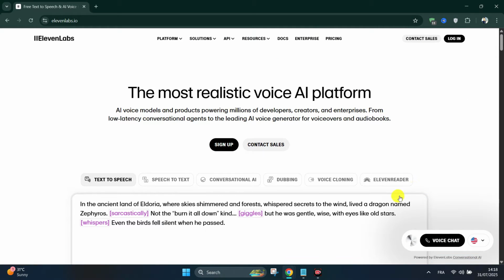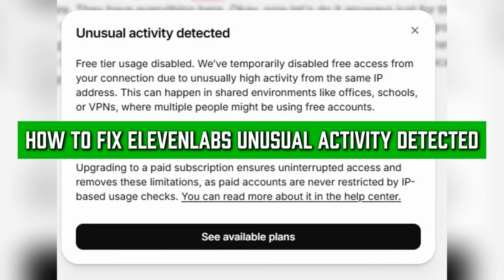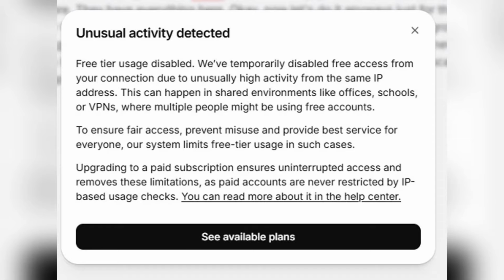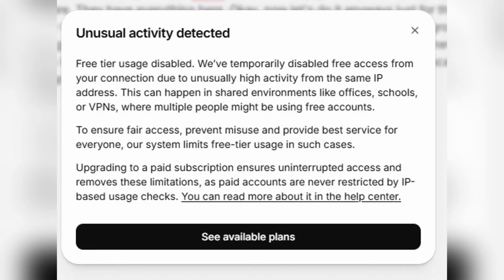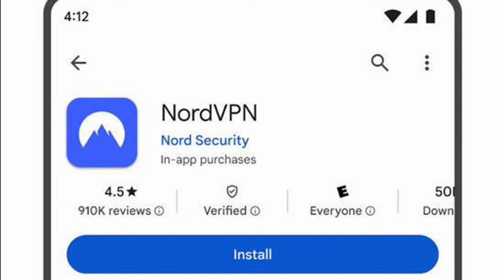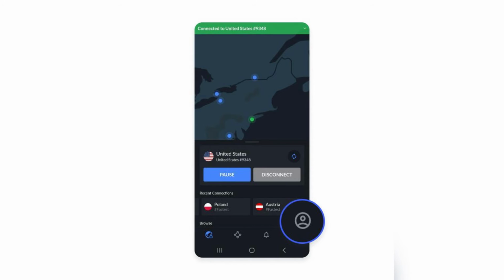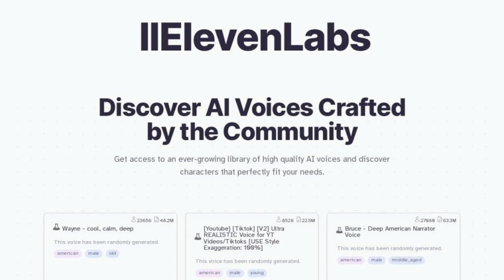How to Fix ElevenLabs “Unusual Activity Detected” Error (Quick Guide)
Getting the “Unusual Activity Detected” error on ElevenLabs? 🛑 Don’t worry — this troubleshooting guide shows you how to fix the ElevenLabs account block, verify your identity, and regain access to your AI voice tools quickly and safely.

This error usually appears when ElevenLabs detects suspicious usage patterns, multiple logins, or API abuse. Whether you're a voiceover artist, content creator, or just testing voices — this video walks you through proven fixes ✅

In this video, you'll learn:
🔍 What triggers the “unusual activity” warning
🧾 How to verify your account (email, phone, or ID)
🔁 How to reset your API key and limit external tools
🌐 Fixing IP, VPN, and device-related issues
💬 How to contact ElevenLabs support for manual review
💡 Prevention tips to avoid future blocks

Get your AI voices back online and working in minutes! 🎙️